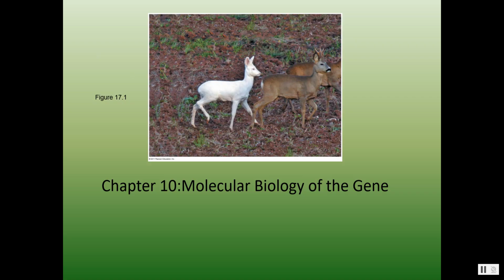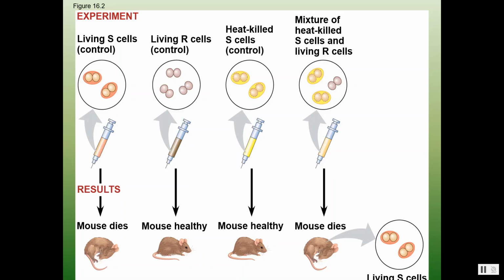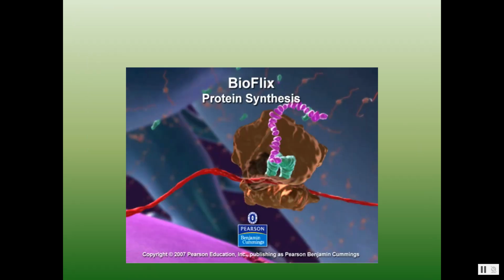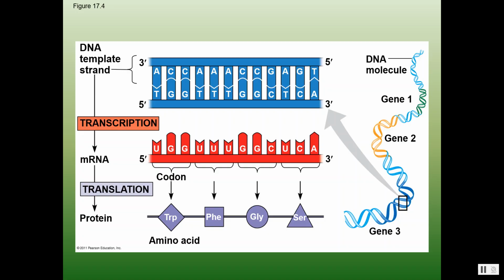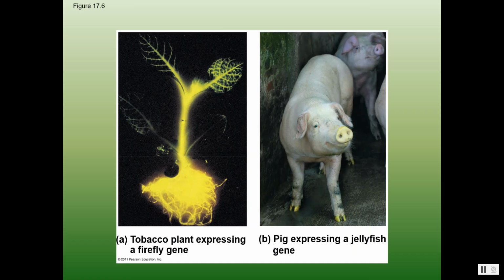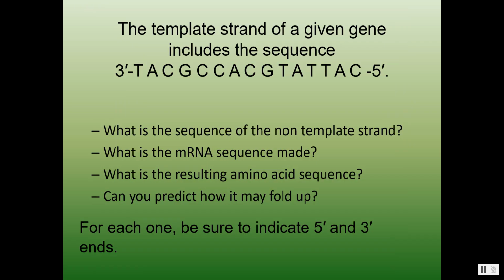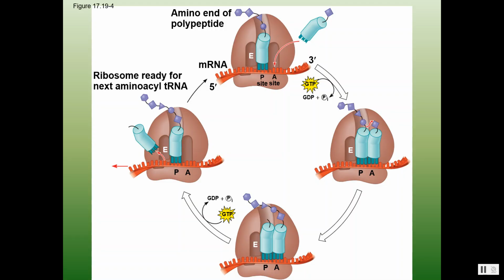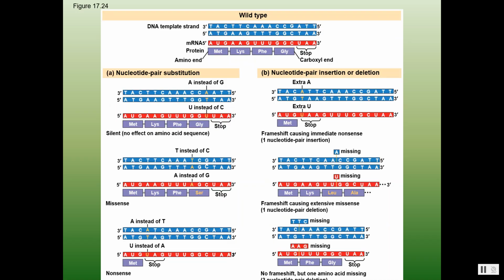Protein Synthesis Lecture Presentation Video